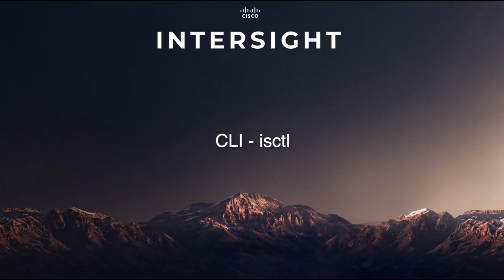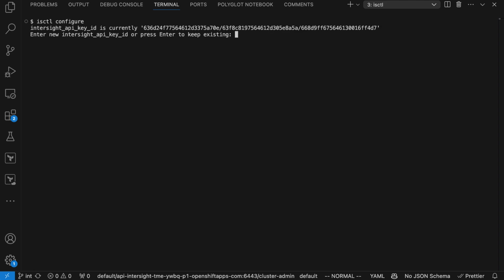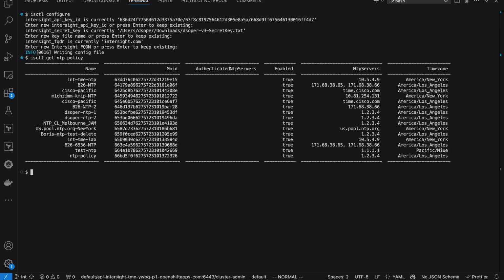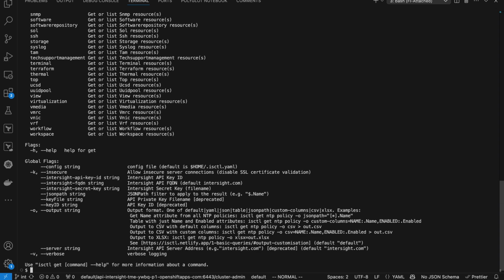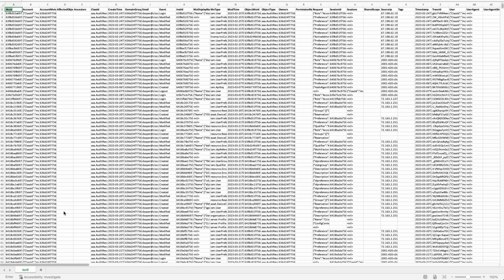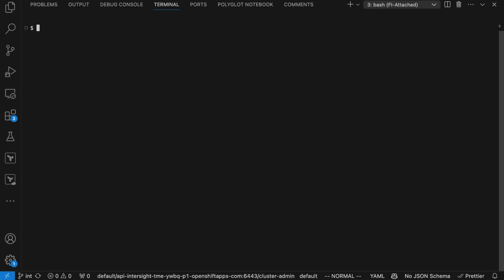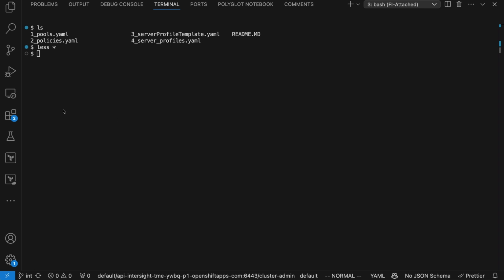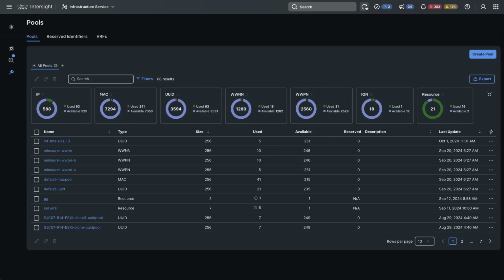Overview of the Cisco Intersight CLI - isctl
Overview of configuring and using the Cisco Intersight CLI - isctl.